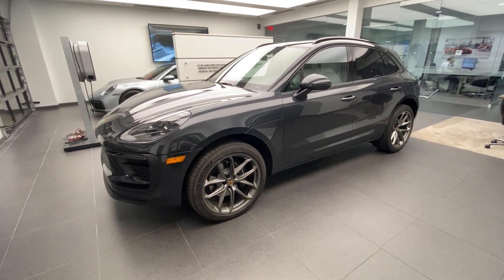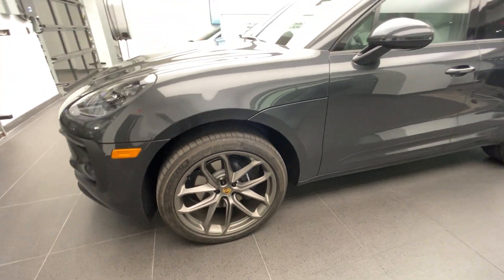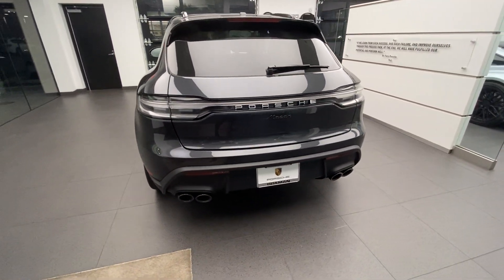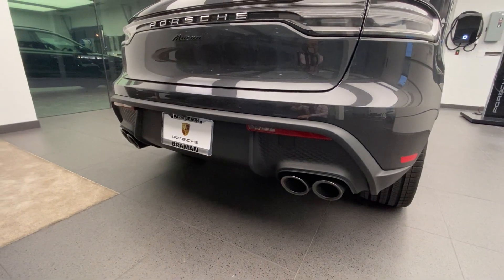What’s New? | The New 2022 Porsche Macan | Redesign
Let’s do a walk around on the New 2022 Porsche Macan and talk about what is new for model year 2022!